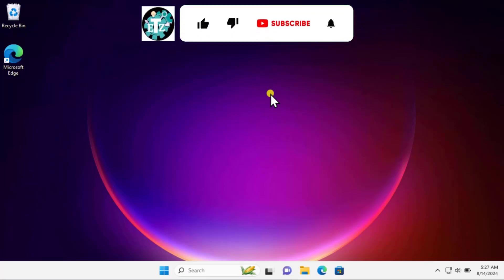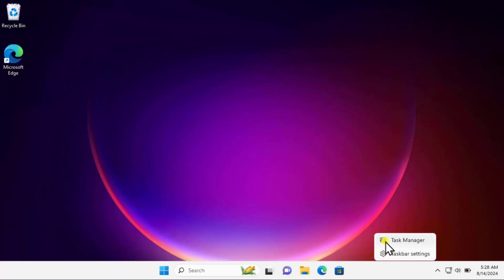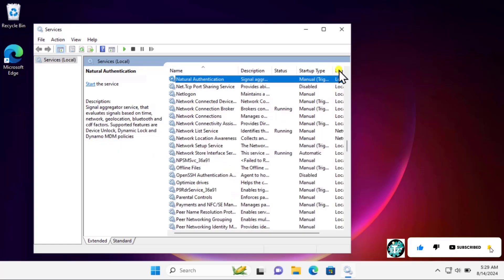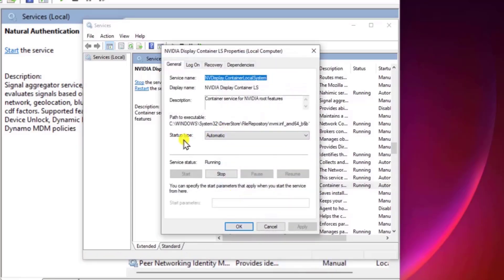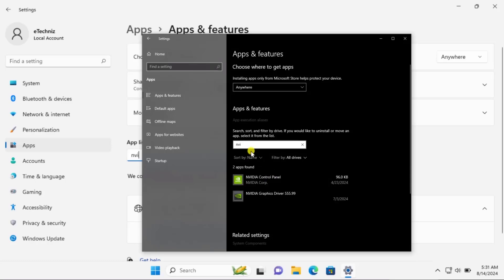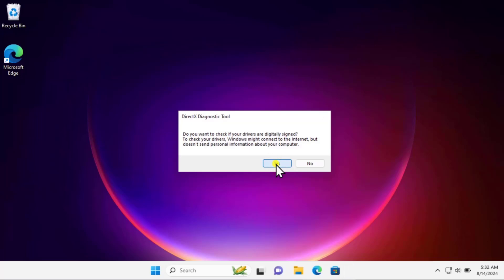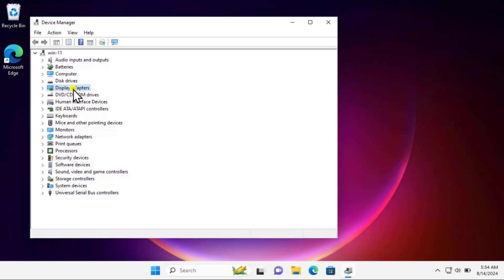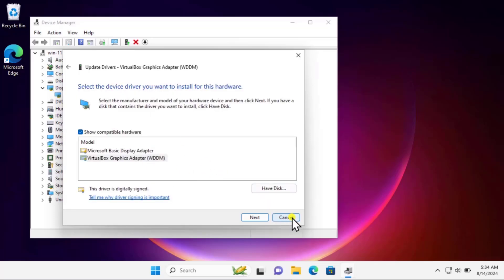Nvidia control panel not opening ( 2025 ) | Nvidia display settings are not available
In video we explained nvidia control panel not opening fix and what methods you can use to fix nvidia display settings are not available.

When there is nvidia control panel then nvidia control panel display settings missing could happen because of some other application interferance.

So nvidia control panel not showing can be fix by just simple restart. If missing nvidia control panel windows 11 could comes up if background services not running or stuck.

Its better to stop and and reopen then with task manager to fix nvidia control panel missing display settings.

There are lots possiblity that nvidia control panel not showing display settings or we can say nvidia control panel missing settings which usally comes up beause of stopped services. So nvidia settings missing can be fixed by running those servies.

Are you struggling with your NVIDIA Control Panel not opening or missing display settings on Windows 11? You’re not alone! In this video, we’ll walk you through step-by-step solutions to fix common NVIDIA Control Panel issues, including:

Topic We covered in video :

NVIDIA Control Panel not opening
NVIDIA display settings are not available
NVIDIA Control Panel display settings missing
NVIDIA Control Panel not showing up in the right-click menu
Missing NVIDIA Control Panel on Windows 11
NVIDIA Control Panel missing settings
NVIDIA settings missing
We’ll also cover how to troubleshoot and resolve issues like the NVIDIA Control Panel not showing display settings and other related problems. Whether you’re a gamer, a professional, or just someone who wants their system running smoothly, this guide is for you.

Let’s get your NVIDIA Control Panel back in action!

How to remove auto lock in windows 10 2024 | QUICK disable auto lock in windows 10

Chapter :

Introduction : Nvidia control panel not opening - 0:00 - 0:07
Method 1: Restart Your PC - 0:07 - 0:21
Method 2: End Task from Task Manager - 0:21 - 0:42
Method 3: Run Nvidia Services - 0:42 - 1:35
Method 4: Reset Nvidia Control Panel - 1:35 - 2:10
Method 5: Install Nvidia Graphic Driver - 2:10 - 2:46
Method 6: Update Driver in Device Manager - 2:46 - 3:25
Conclusion and Forum Information - 3:25 - 3:52